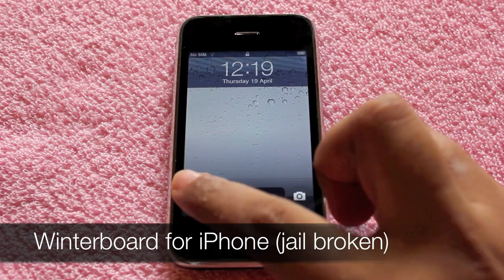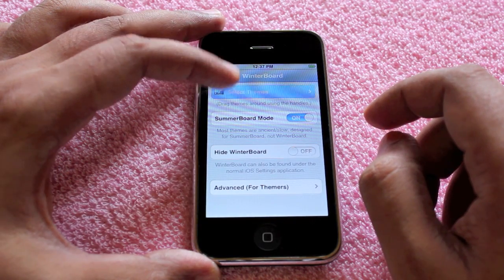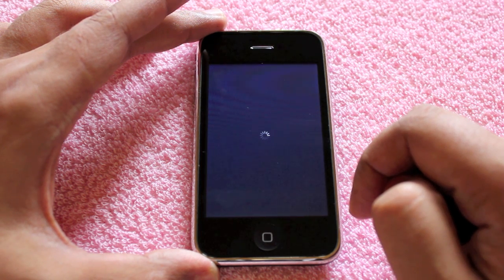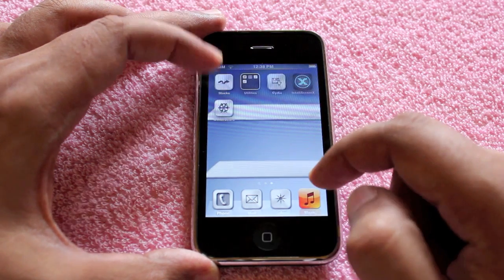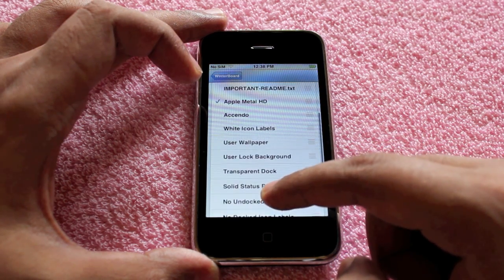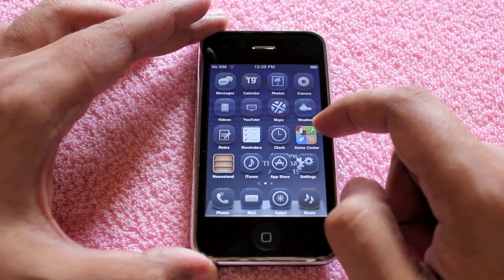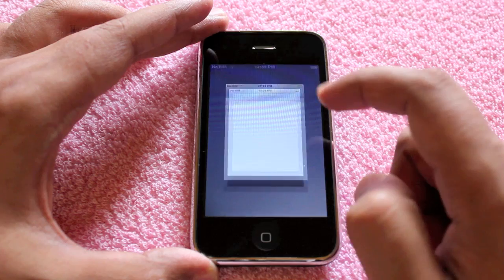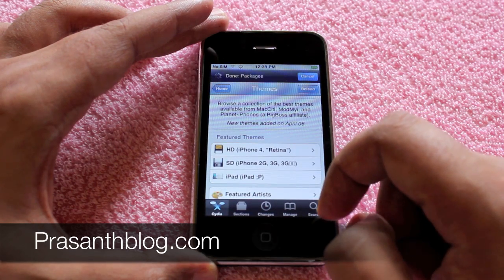Winterboard for iPhone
Winterboard app for jailbroken iPhone. Its a theme manager for iPhone which lets you customize your phone's default icons and wallpaper. This video review is brought to you